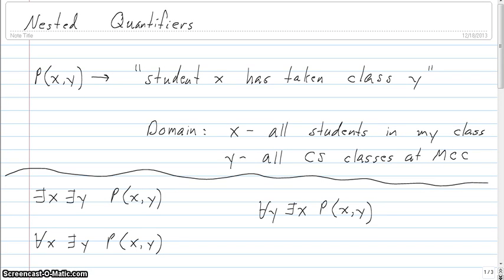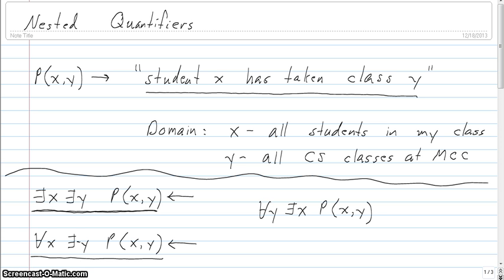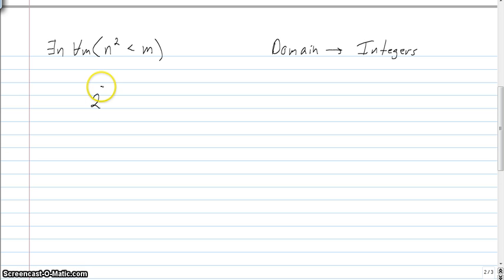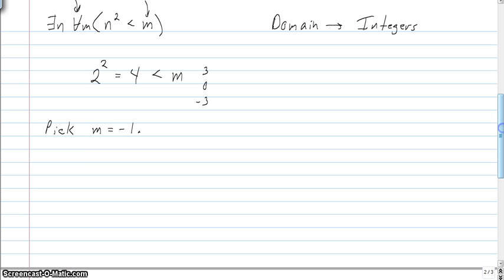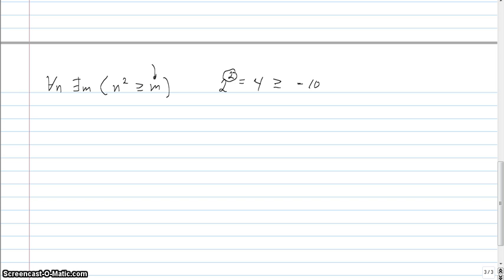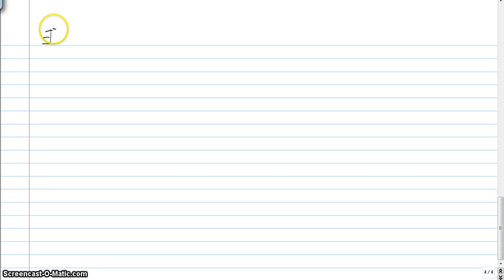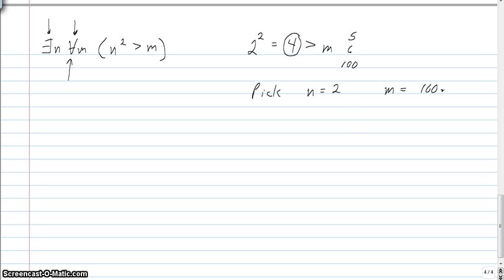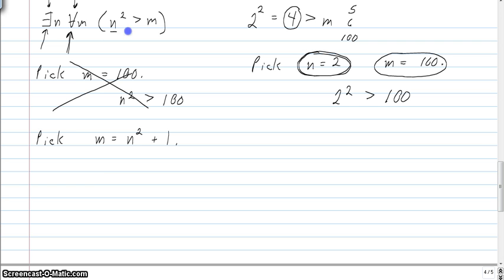Nested Quantifiers 1